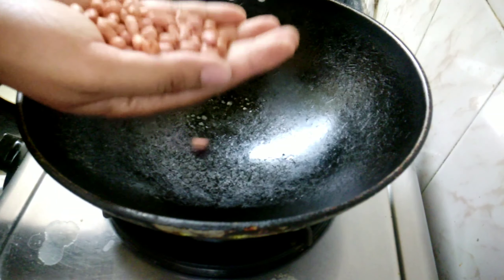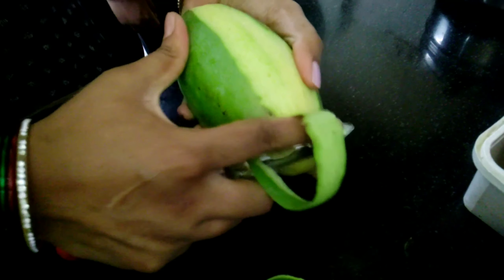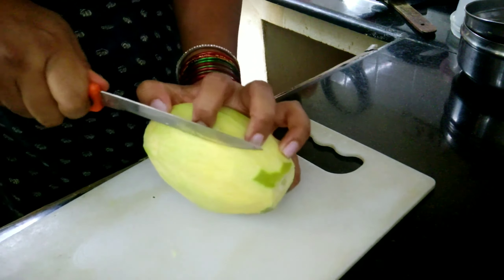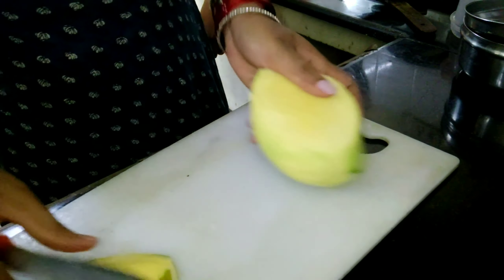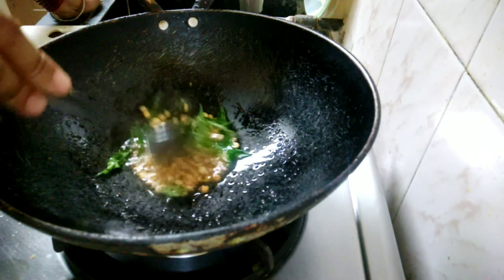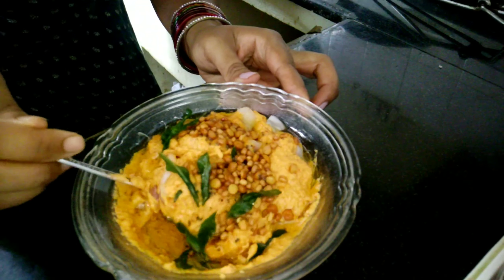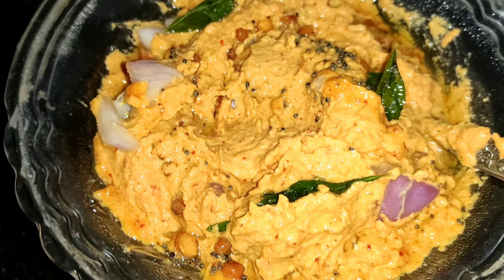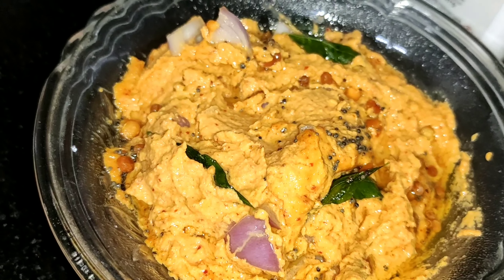మామిడికాయ నువ్వుల పచ్చడి| ప్రతి ఒక్కరు లొట్టలేసుకుంటూ తినాల్సిందే |raw mango nuvvula pachadi...